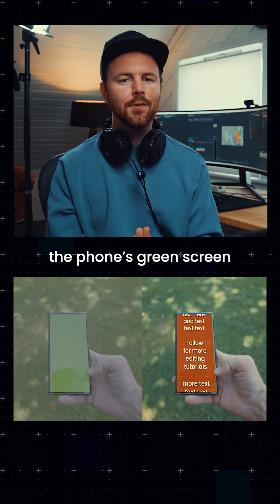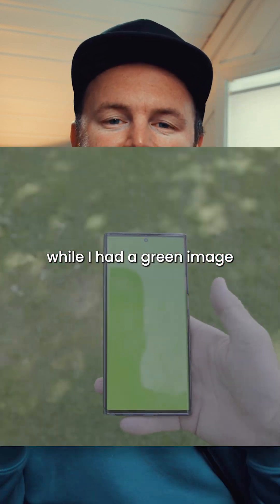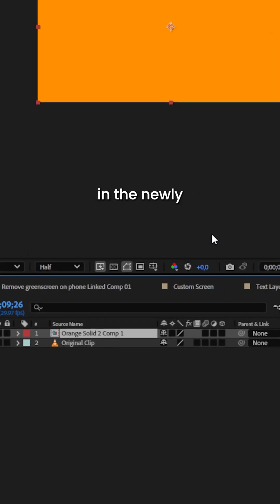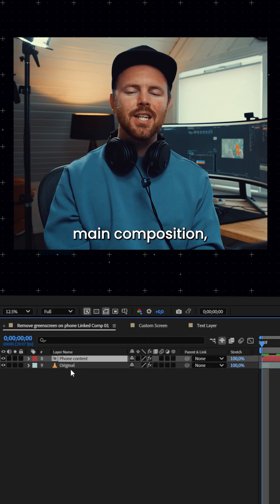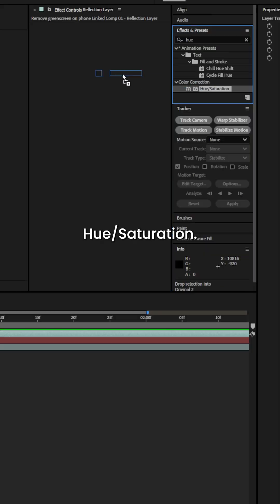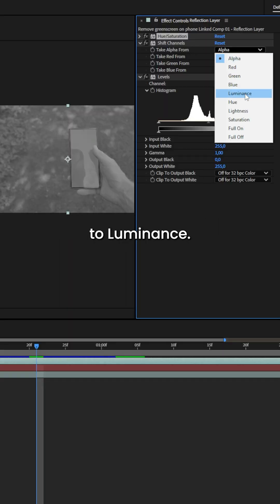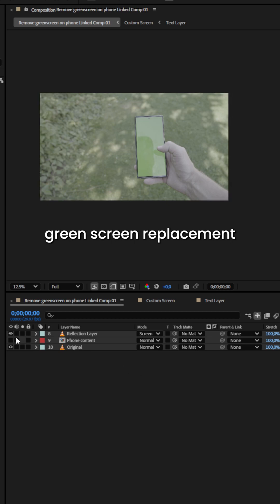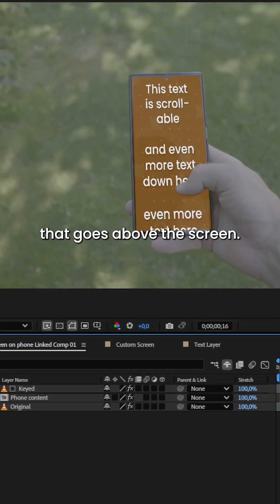How I replaced the green screen on my phone without losing the natural reflections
1️⃣ I started by recording myself acting as if I was scrolling on my phone while I had a green image covering the entire screen.

2️⃣ I took the clip into After Effects.

3️⃣ Then I added a solid layer that matched the dimensions of the main composition and pre-composed it.

4️⃣ In the newly created pre-comp, I added another layer and pre-composed it again. This is where I added all the text and animations that would be the new content on my screen.

5️⃣ Back into the main composition I duplicated the original footage and put it above the Phone Content comp layer and renamed it to "Reflection Layer"

6️⃣ On the Reflection Layer I added 3 effects. Hue/Saturation, Shift Channels, and Levels.

7️⃣ I used Hue/Saturation to reduce the saturation to -100. In the Shift Channels effect I changed the "Take Alpha From" to "Luminance". The Levels effect helps by controlling the strength of the reflections.

8️⃣ Lastly I changed the blending mode to "Screen" for the Reflection Layer.

If you follow these steps you should now have a layer that maintains the reflections from while still being able to change the background content. Now you just gotta track the Phone Content layer to the phone using the Corner Pin effect (Mocha plugin can do this for you), and add another copy of the original footage on top to key out the finger that goes over the screen.

And that's it! Let me know if you have any questions 👇

Happy editing 💚